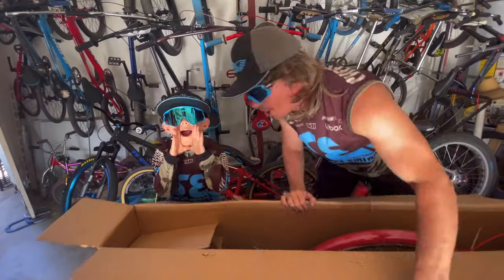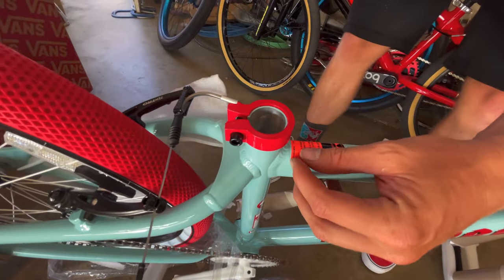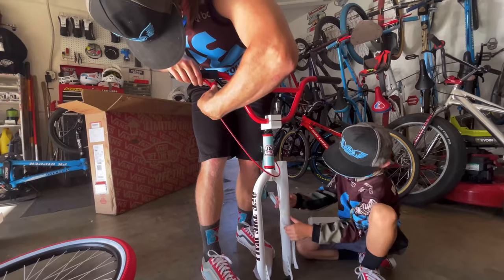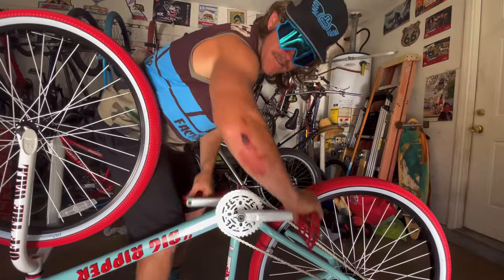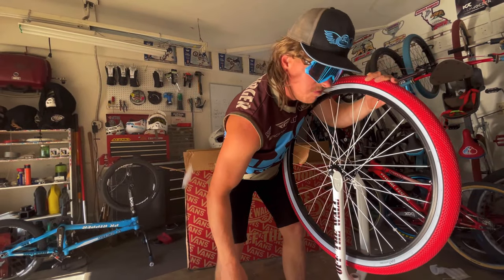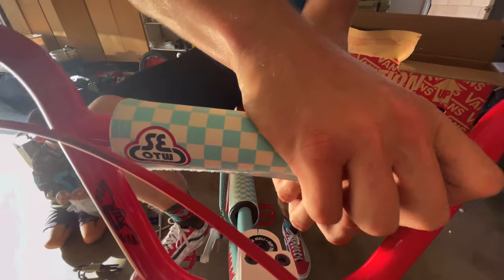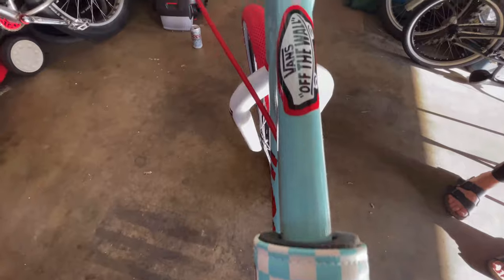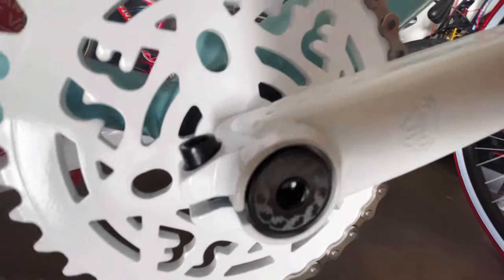Vans Big Ripper + Dick Cheeseburger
So, @dickcheeseburger1 may not be the most politically correct person to give you a breakdown of the new Vans Big Ripper, but he sure is entertaining! We can't wait to see what Dick gets into with this bike.